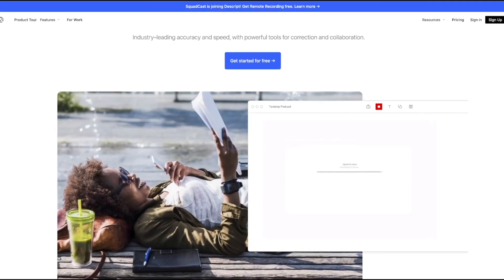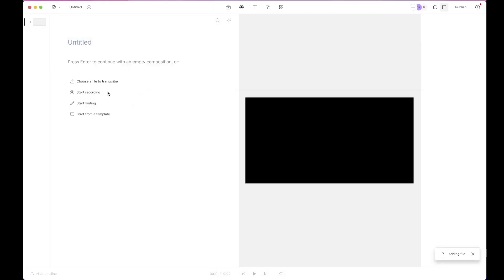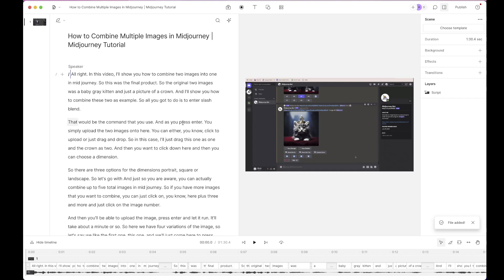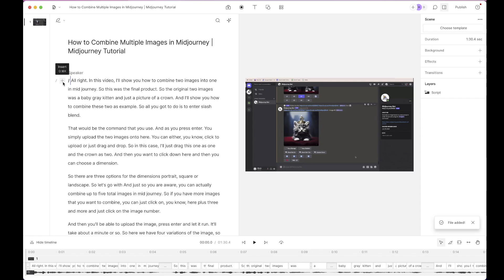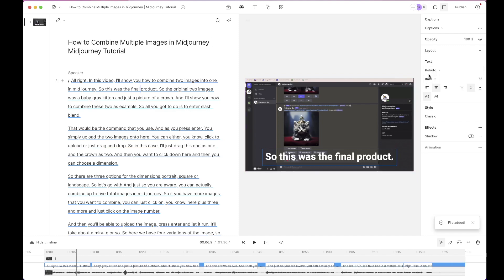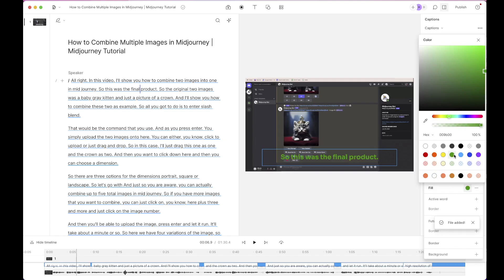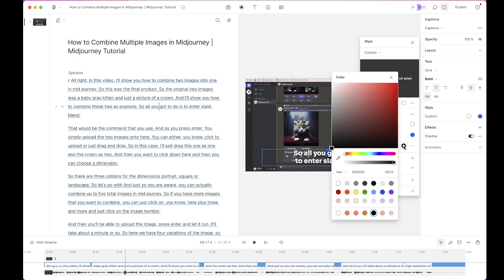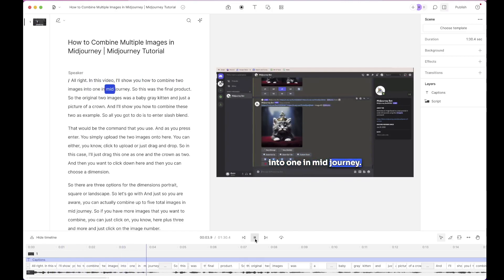How to Add Captions in Descript (EASY)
Descript is an all-in-one beginner friendly AI video editor that has many useful AI features to help you save time and effort editing your videos.

This video will show you how to add captions in Descript.